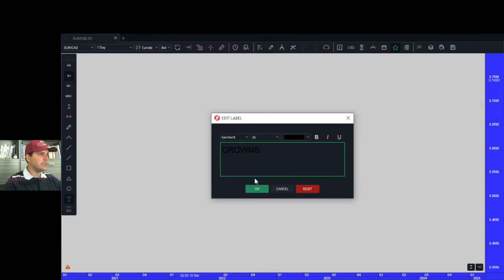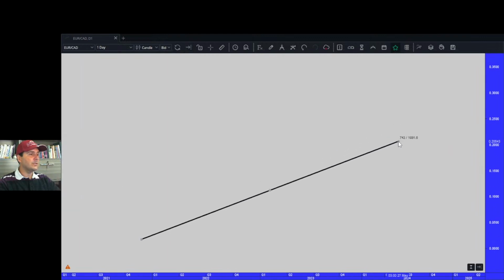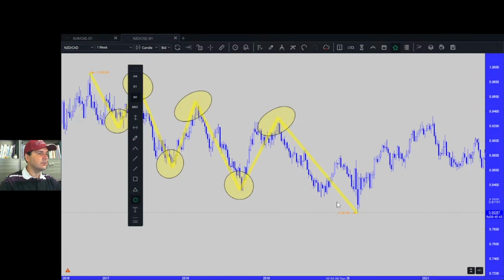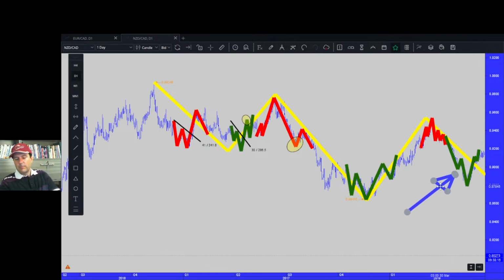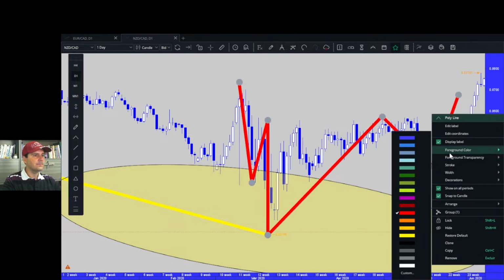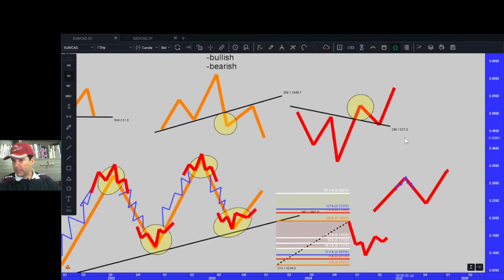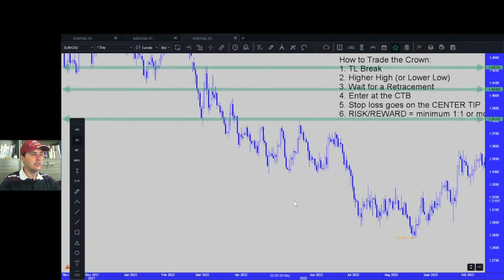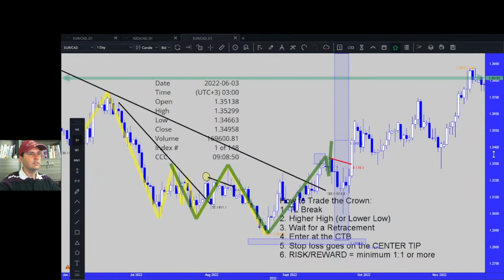trading Fibonacci: Application of Fibonacci -the Short term Trend and the Market Wave - Crown